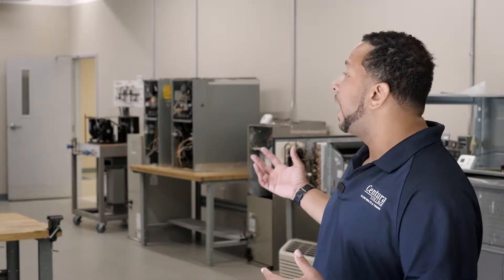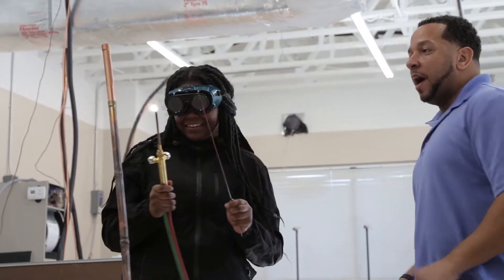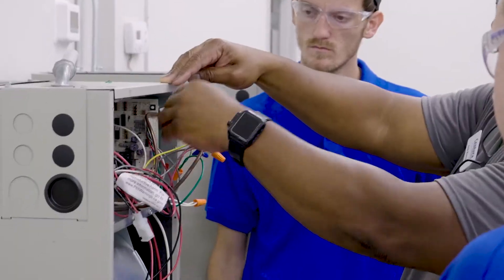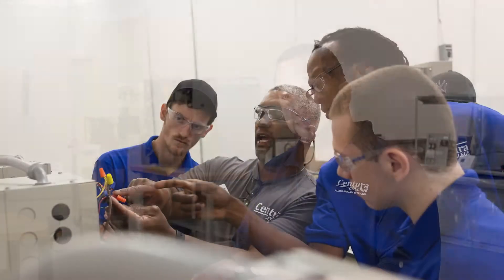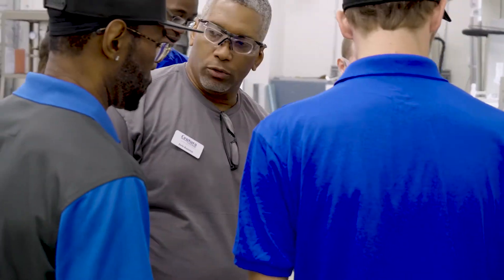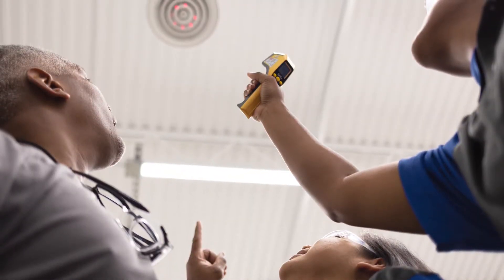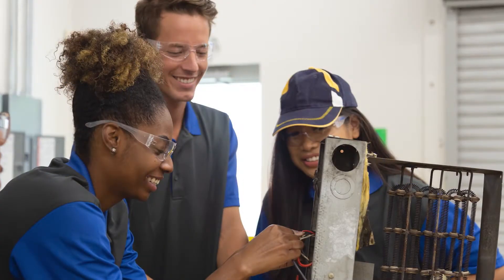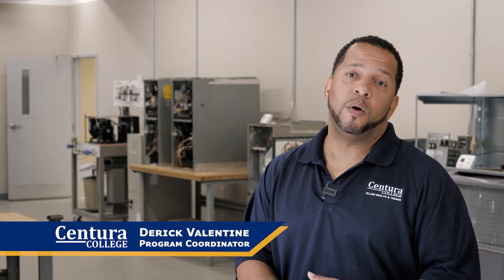HVAC Technician Program | Centura College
The Heating, Ventilation, and Air Conditioning (HVAC) program provides students with the technical skills necessary for entry-level employment in the air-conditioning and refrigeration industry. This program explains typical HVAC systems followed by practical hands-on competencies for the three areas of HVAC: mechanical, electrical, and airflow systems, including extensive troubleshooting of each area.

This video features footage of Centura College students working hands-on in labs and classrooms.

Centura College | Allied Health & Trades